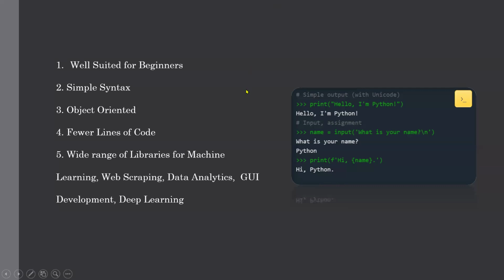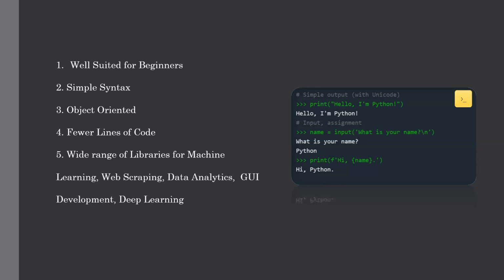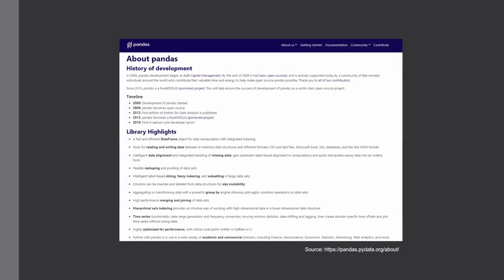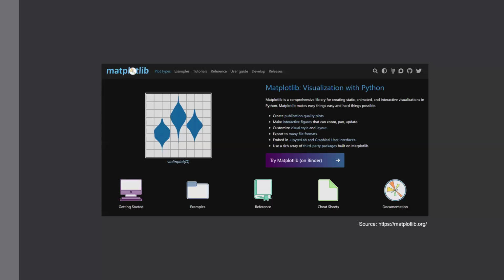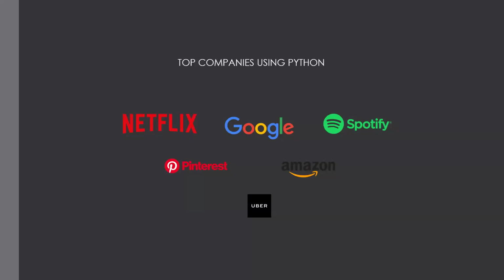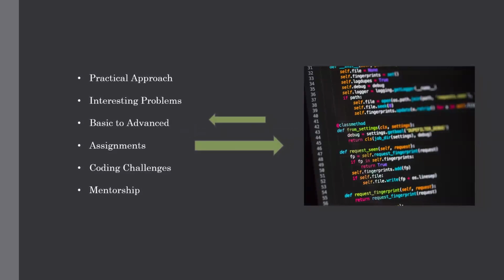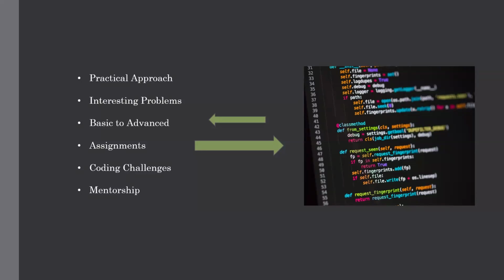Excelytics_B00585 Core python Demo session (22-06-2024)